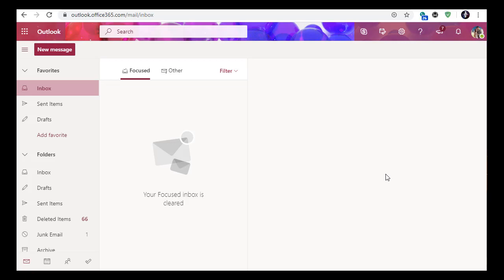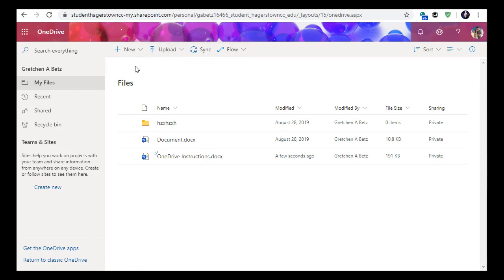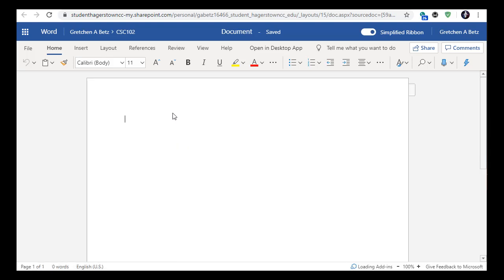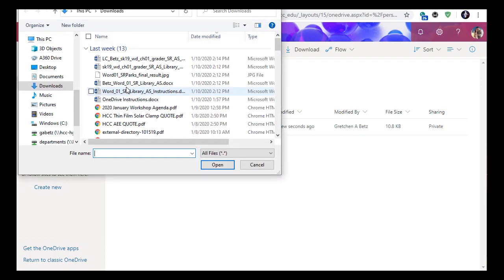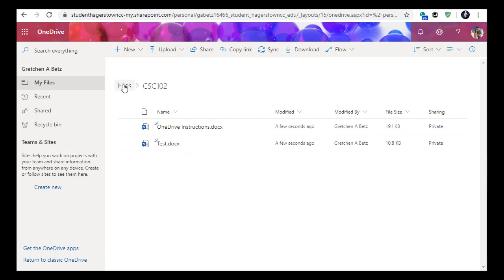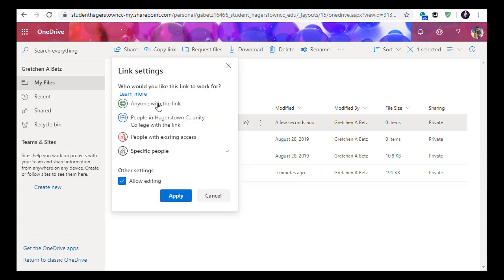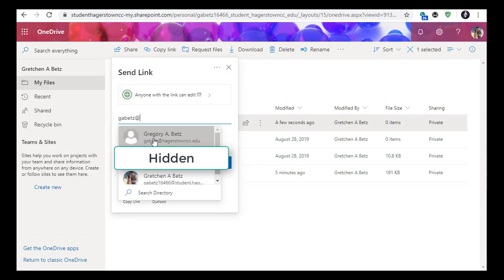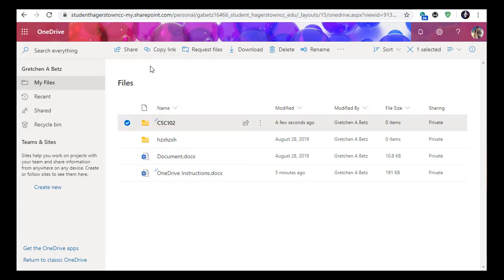CSC 102 2020 oneDrive